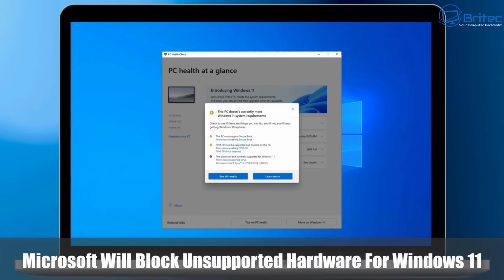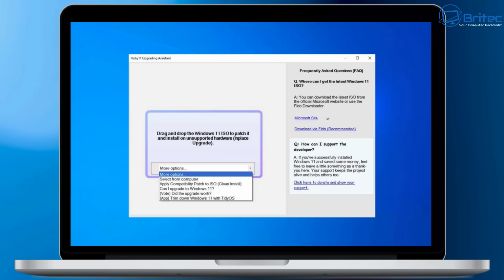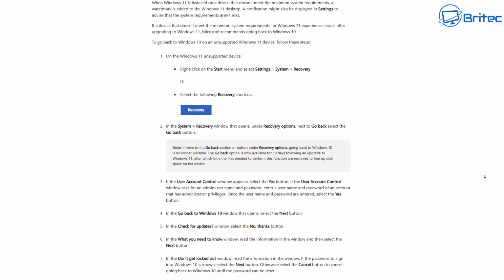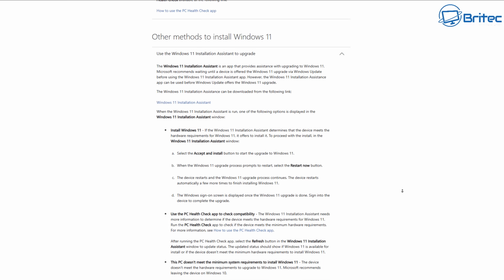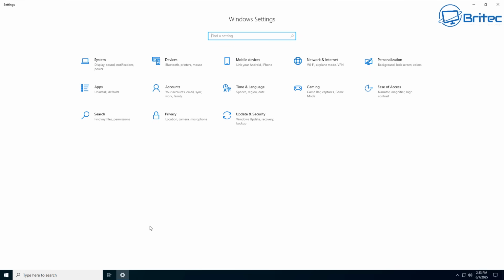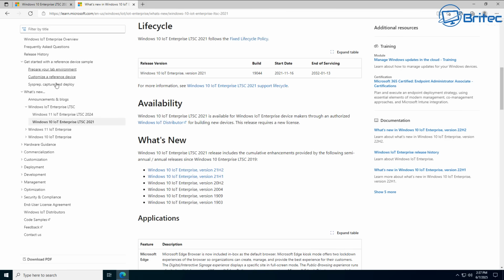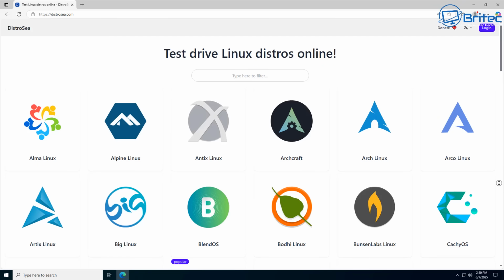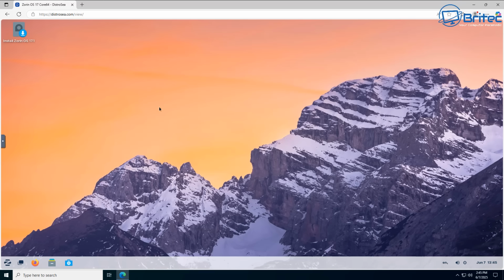Microsoft Will Block Unsupported Hardware For Windows 11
Upgrading to Windows 11 on a PC that doesn't meet the minimum requirements is generally not recommended, and Microsoft warns against it. While it's possible to bypass the system checks and install Windows 11, you'll likely encounter compatibility issues, potential system instability, and won't be supported by Microsoft. You also might not receive updates, including security updates.